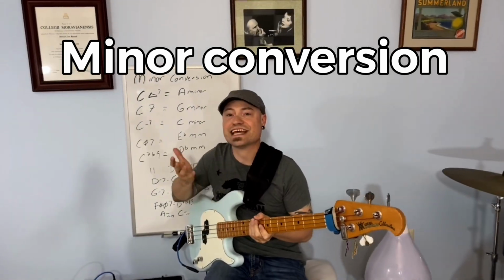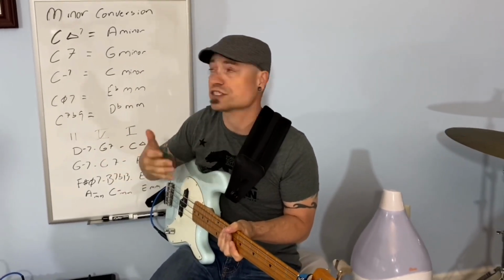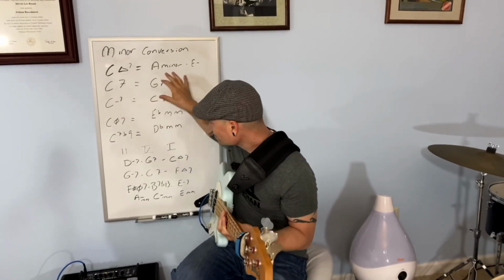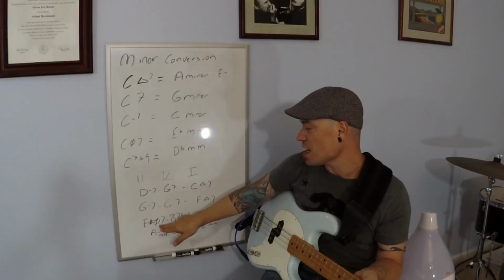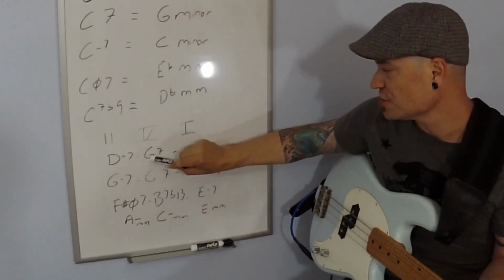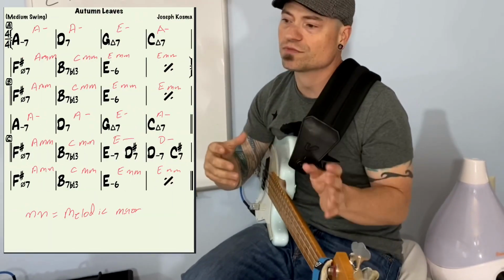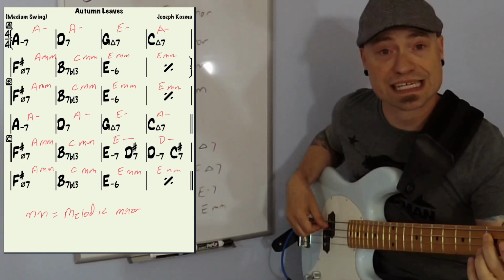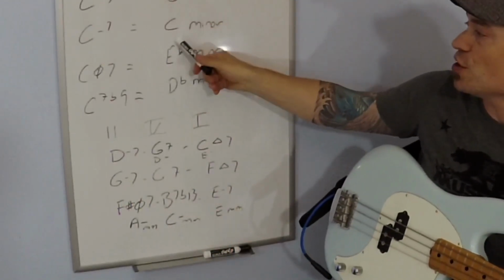Basic rundown of Minor Conversion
Basic rundown of using Minor Coversion